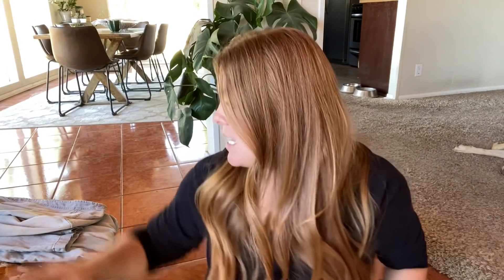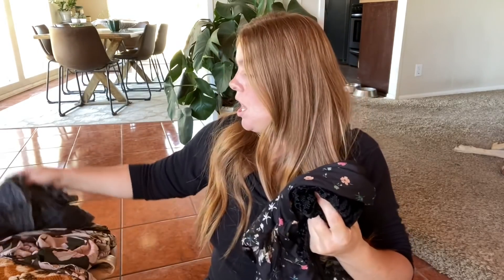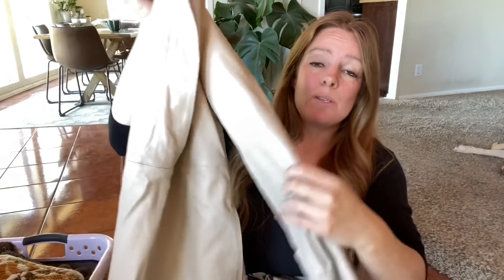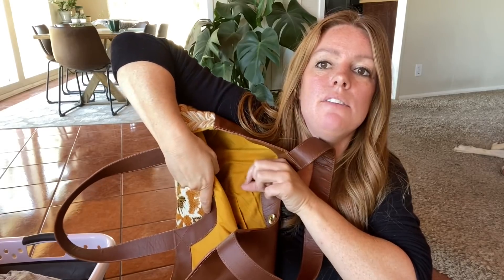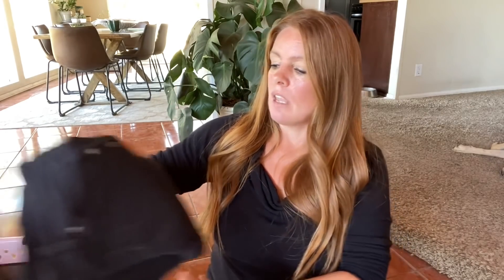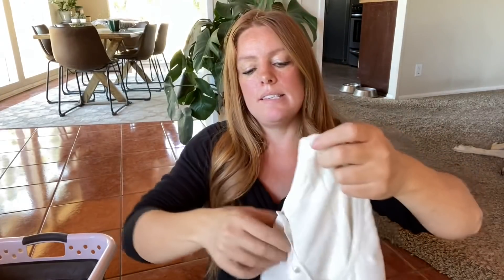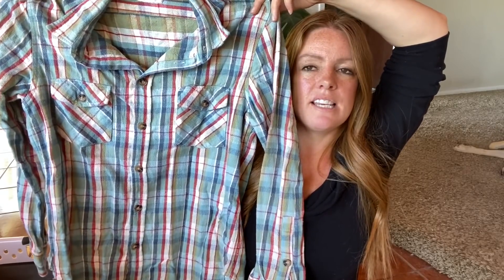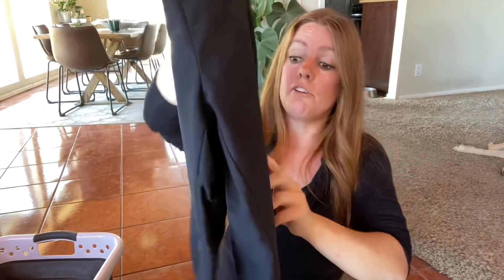Buy, Sell, Trade vs Thrift Haul! Comparing The Value & Work To Sell On Poshmark & EBay?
Timestamps
00:00 Intro
05:10 Buy Sell Trade Haul
11:04 Thrift Haul
20:56 Final Numbers

Mailing Address
Common Tags
1121 W Valley Blvd, Suite I, # 222